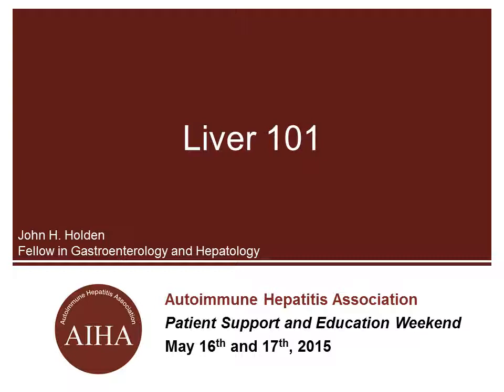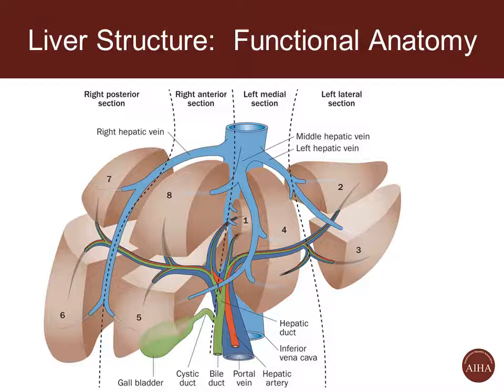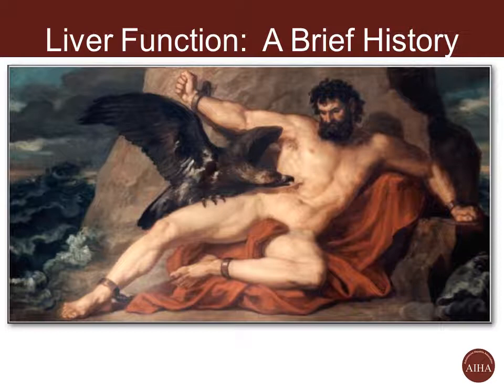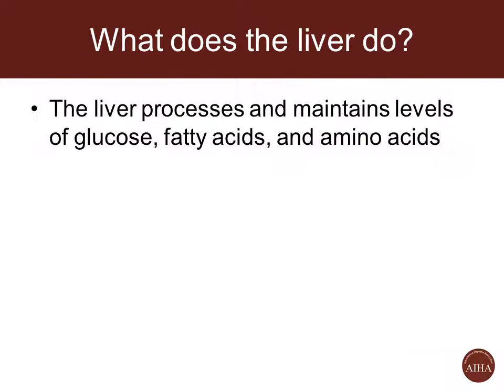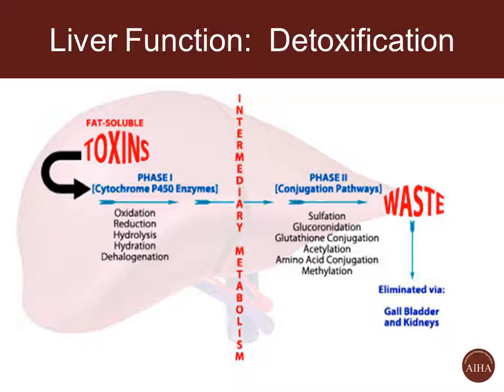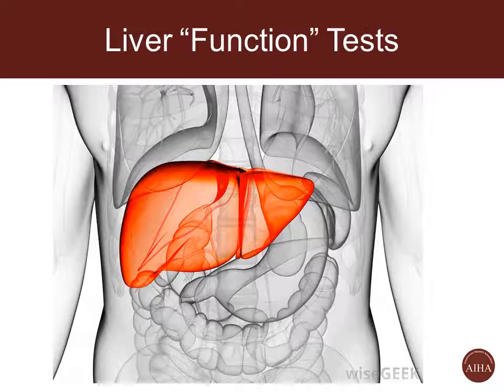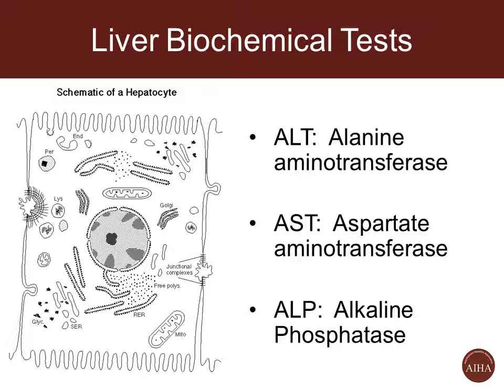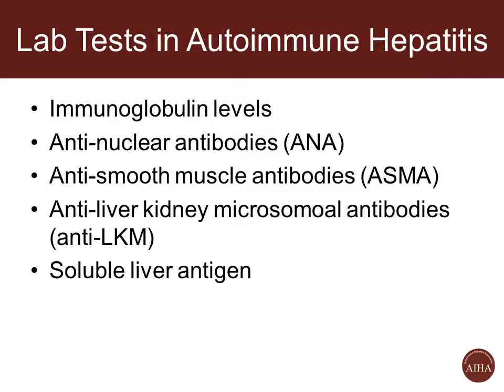AIHA John Holden Liver 101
Dr. Holden reviews the basic anatomy and physiology of the liver.